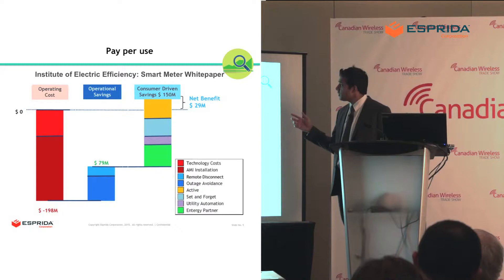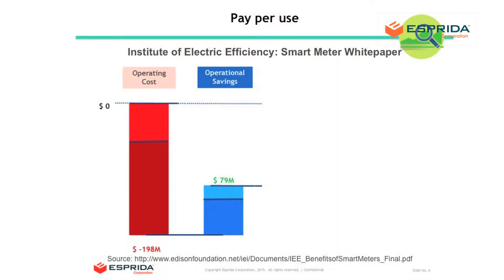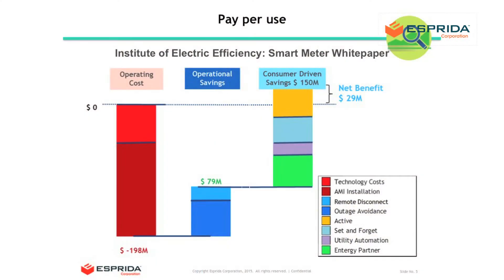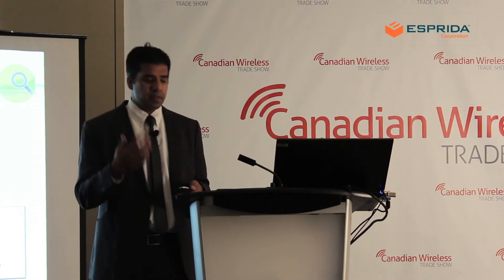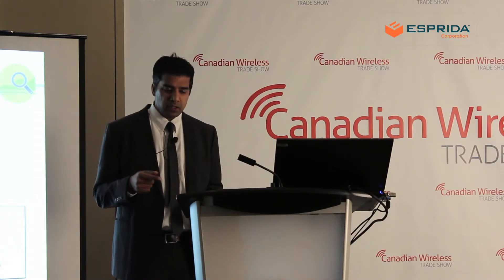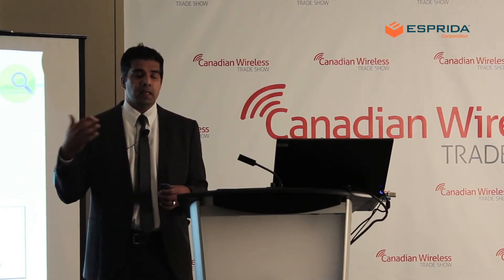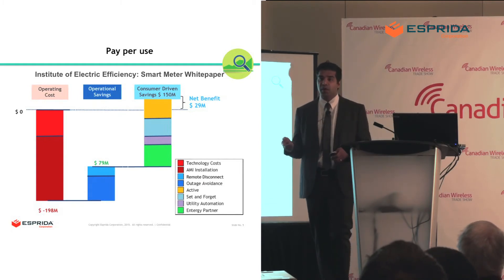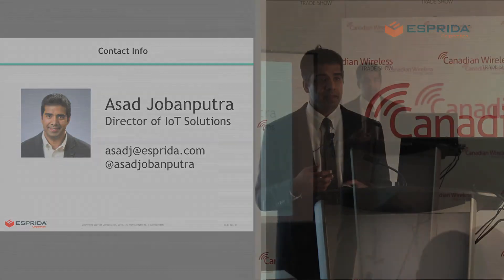PAY PER USE Business Case for IoT Projects by Esprida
IoT products and projects have been developing over years and decades.  What I want to talk about today is the differences between cool ideas and what’s profitable.  I will share the business case behind 5 successful IoT tricks or strategies, and describe a company applying for each one.
Watch all 5 videos
- FLEET TRACKING Business Case for IoT Projects
- PAY PER USE Business Case for IoT Projects
- HARDWARE AS A SERVICE Business Case for IoT Projects
- REMOTE SERVICES Business Case for IoT Projects
- PREVENTATIVE MAINTENANCE Business Case for IoT Projects